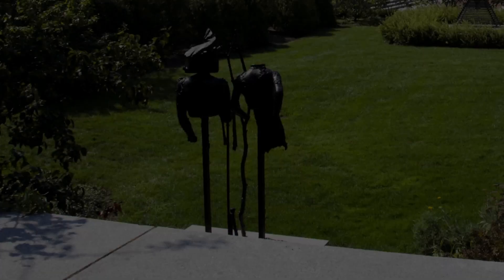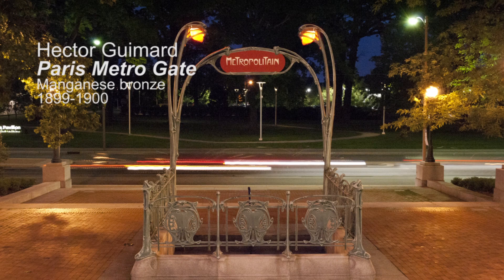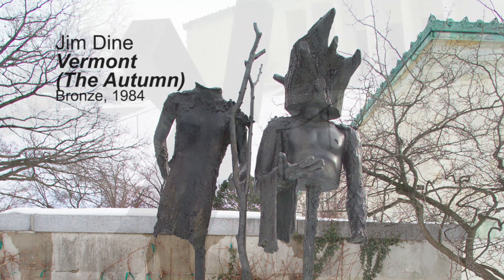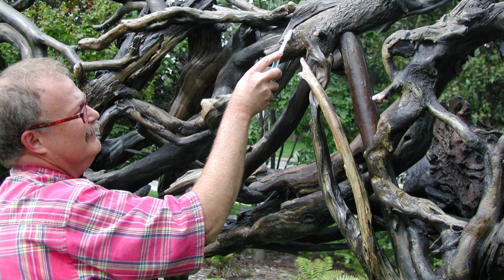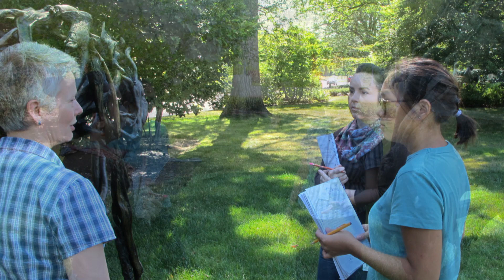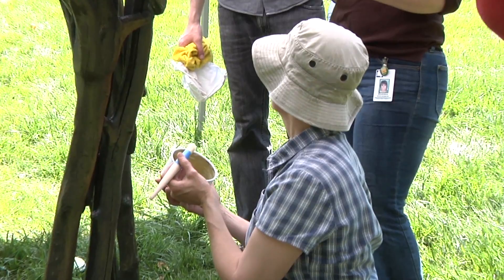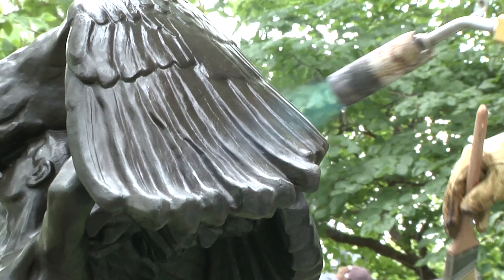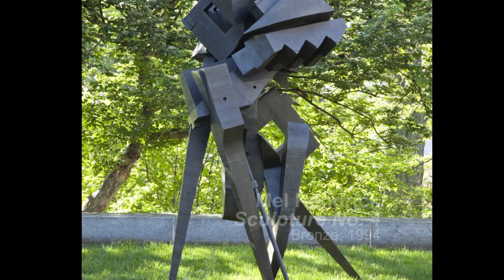Conservation of Outdoor Sculpture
Join Advanced Conservation Intern Courtney Von Stein as she shows how the bronze sculpture in the TMAs Georgia and David K. Welles Sculpture Garden is cleaned and maintained.